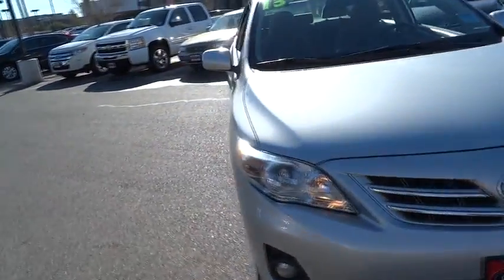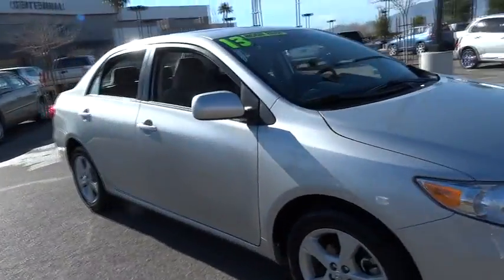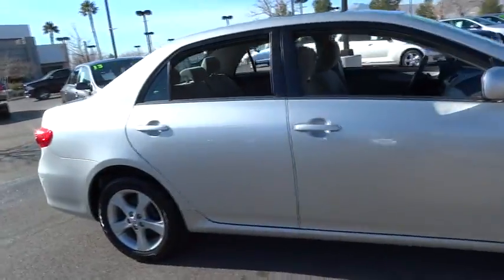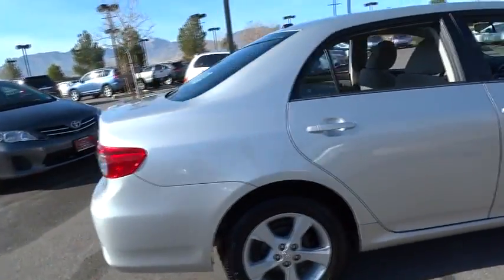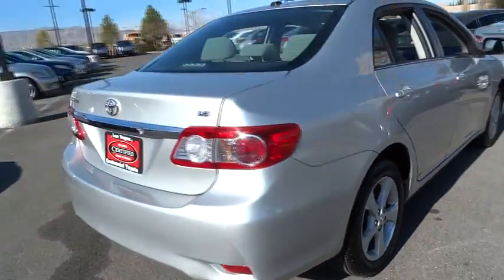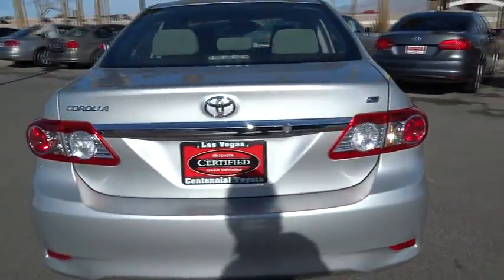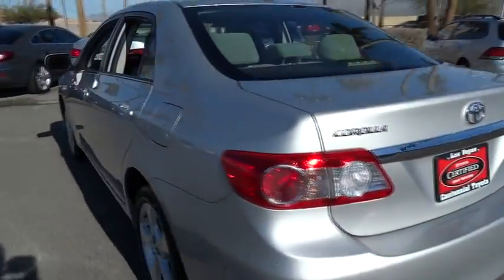2013 Toyota Corolla Las Vegas, Henderson, North Las Vegas, San Bernardino County, NV 33074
2013 Toyota Corolla LE Sedan 4D - Stock#: 330744 - VIN#: 5YFBU4EE1DP159047

Centennial Toyota
6551 Centennial Center Blvd

CARFAX 1 owner and buyback guarantee. Ready for anything!!! Drive this impressive Corolla home today!! Great MPG: 34 MPG Hwy. PRICES SLASHED!!! OUR LOSS IS YOUR GAIN! Toyota CERTIFIED! Safety Features Include: ABS Traction control Curtain airbags Passenger Airbag Stability control...This Sedan is nicely equipped with features such as: Power locks Power windows Air conditioning 1.8 L liter inline 4 cylinder DOHC engine with variable valve timing 132 hp horsepower...Toyota Certification comes with a 7-Years/100000-Mile Powertrain Warranty from original in-service date 12-Month/12000-Mile Comprehensive Warranty from date of purchase 160-Point Inspection and Reconditioning and 24-Hour Roadside Assistance.